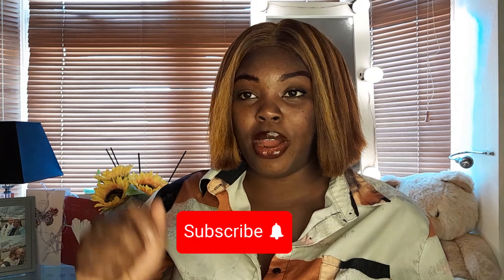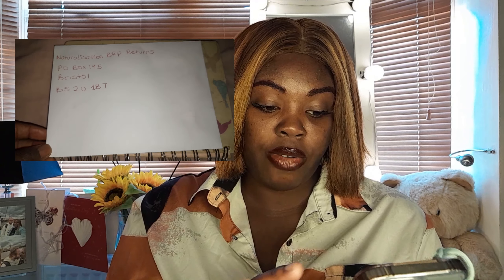HOW To RETURN Your Old UK BRP To Home Office_to Avoid A £1,000 Penalty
hi guys in this video i talk you through how to return your old BRP to avoid a 1000 fine

introduction 0:00 to 1:51
how to return your brp 1:52 to 4:09
ending 4:10 to 5:55